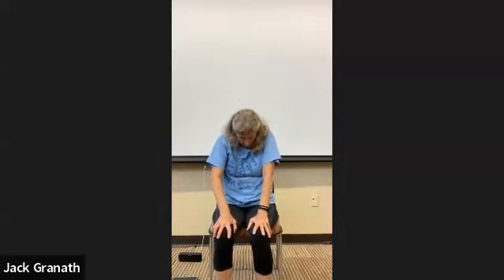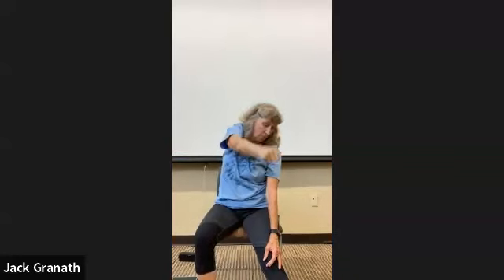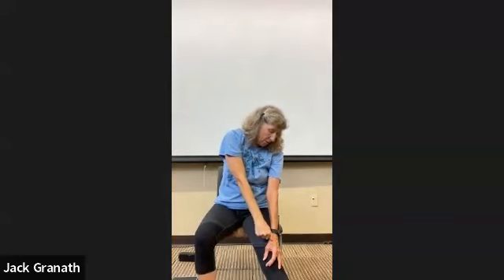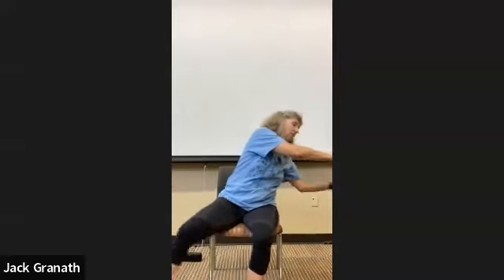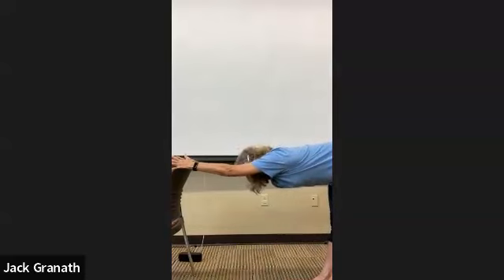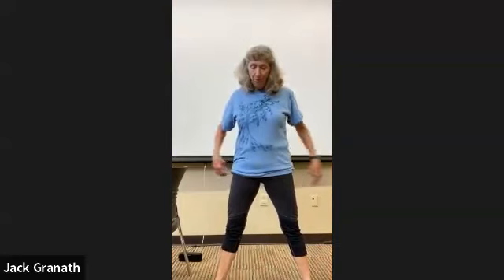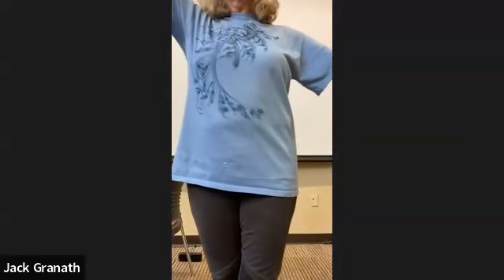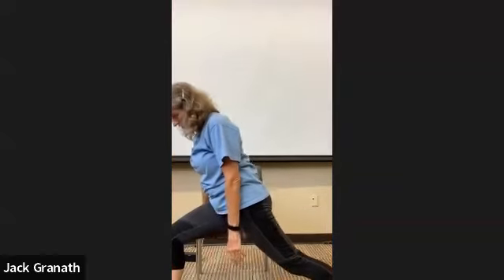Chair Yoga 7/10/23